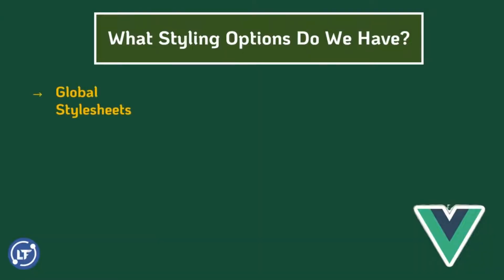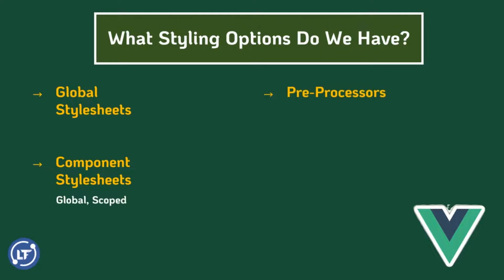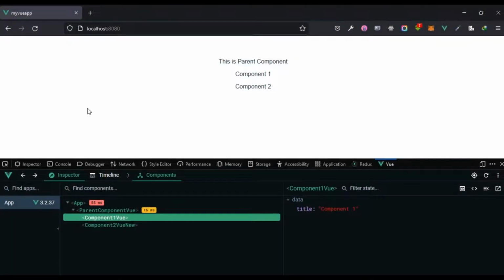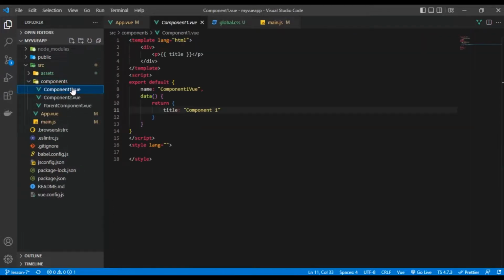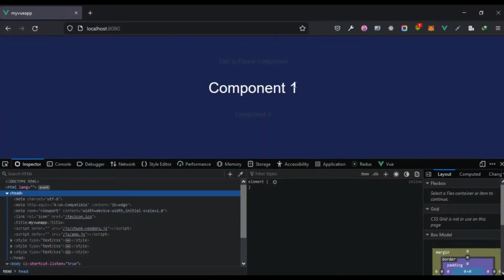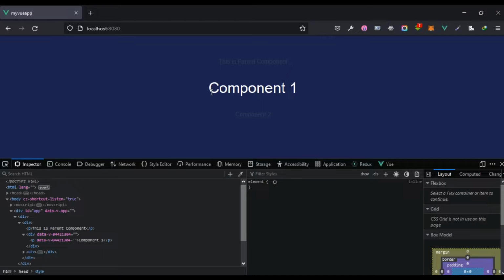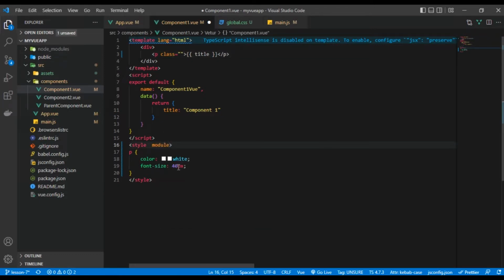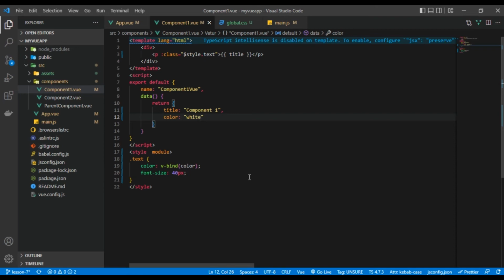VueJS 3 Full Tutorial - #8 Styling Options in VueJS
Hello guys, welcome to the 8th lesson where we will learn the various styling options in VueJS.
Some of them include: Global stylesheets, Global Component styles, scoped component styles, CSS Pre-Processors, UI Libraries and CSS Frameworks